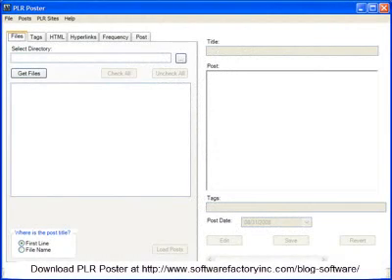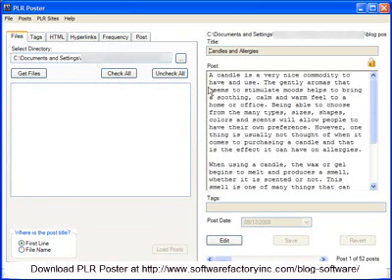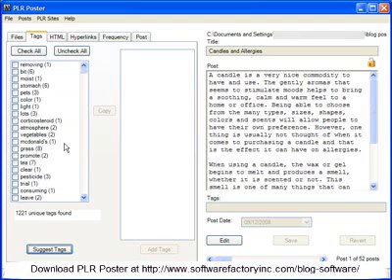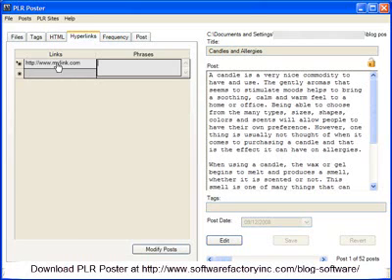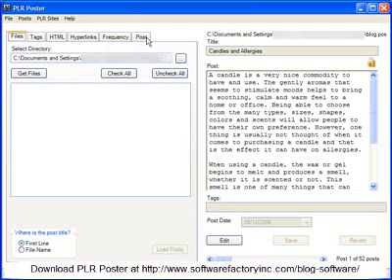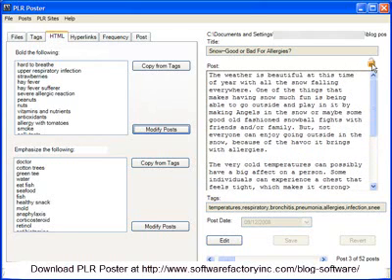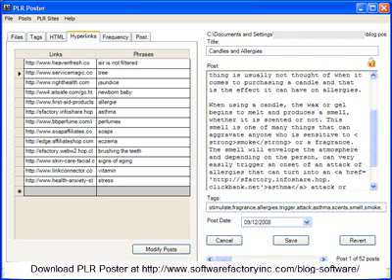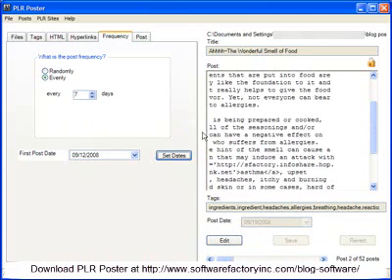PLR Poster Blog Automation Software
Demo of PLR Poster - blog automation software showing how to load content, automatically add tags, emphasis keywords and phrases, link phrases to websites, shuffle the posts, schedule their delivery date, and upload them to a Wordpress blog.